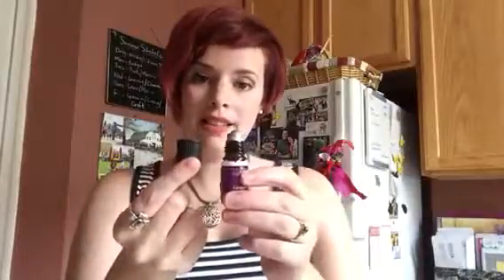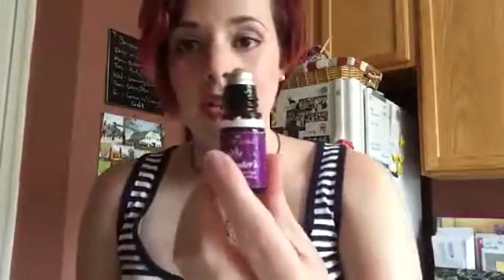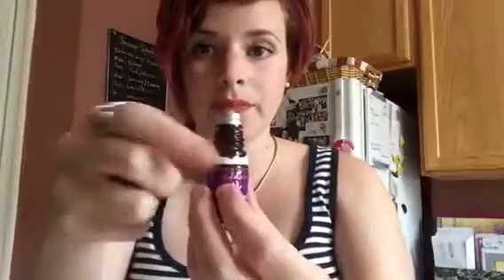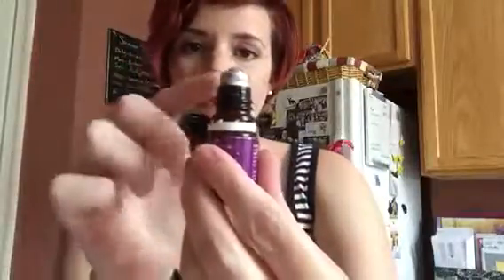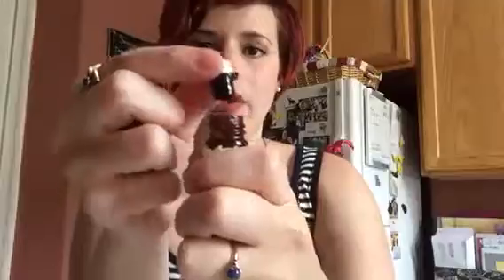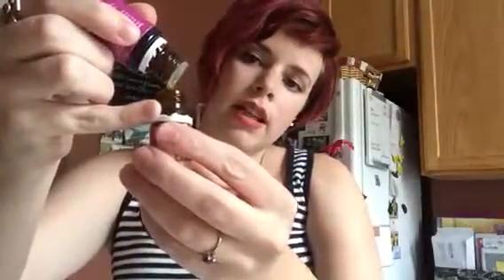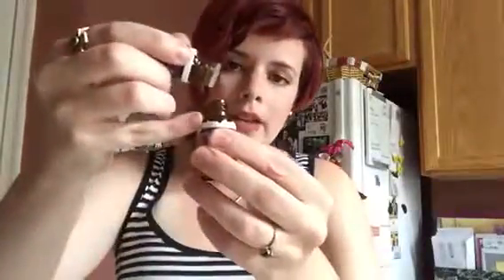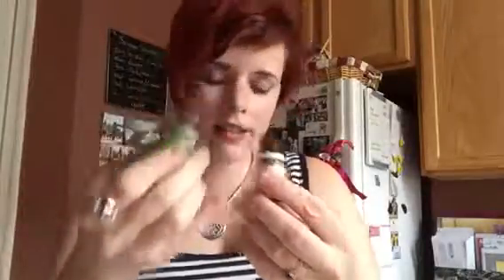All about AromaGlides and Blends%21